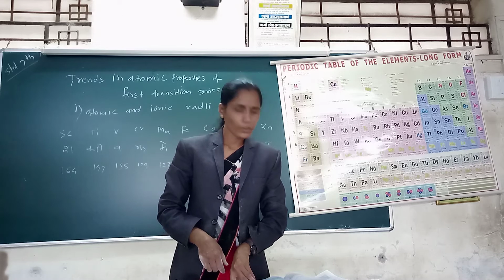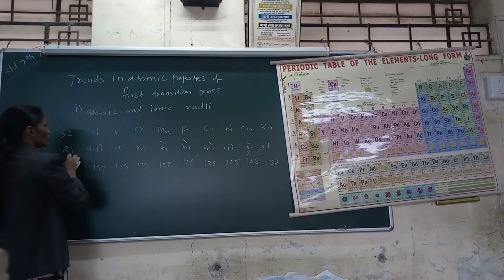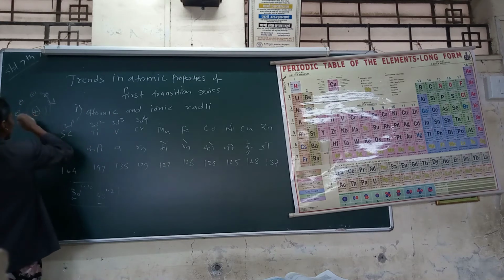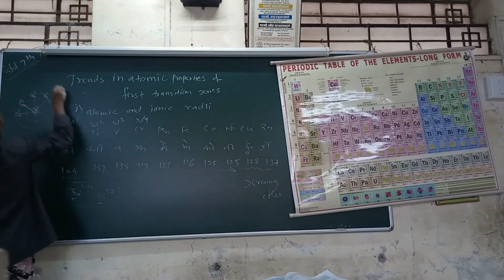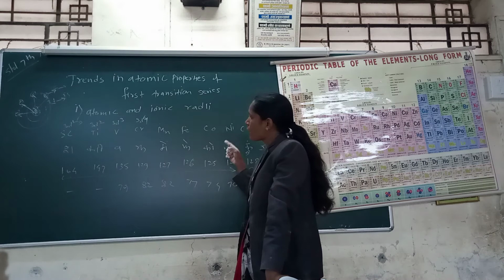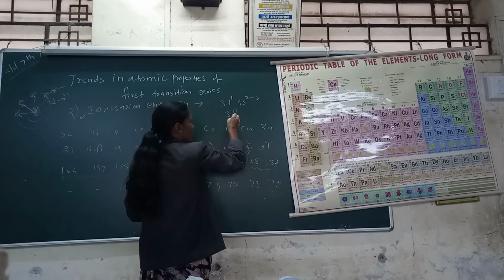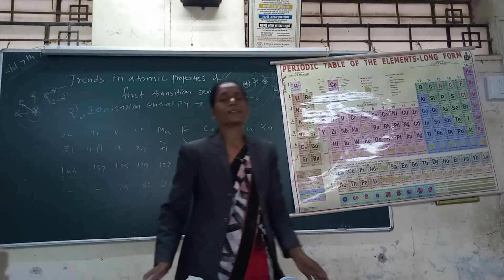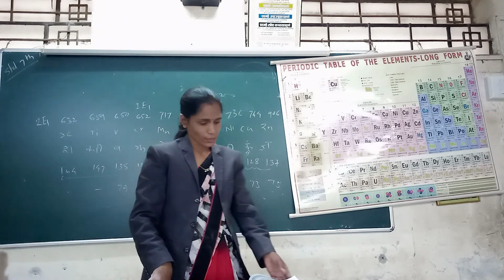12th Chem Ch 8 Transition And Inner Transition Elements L 3